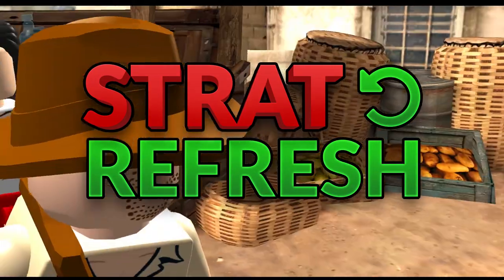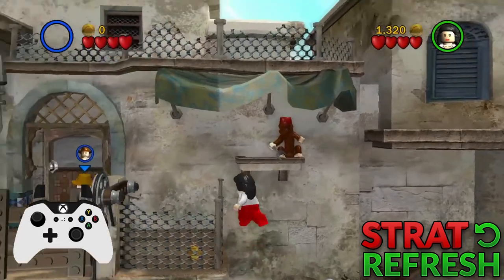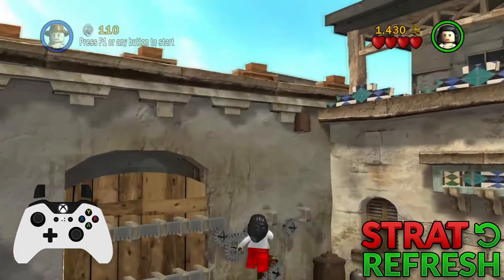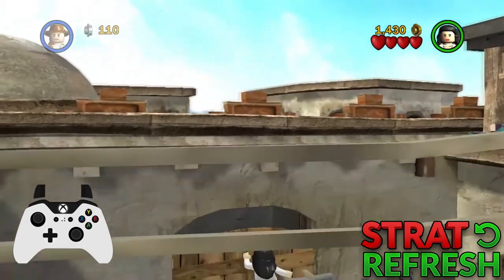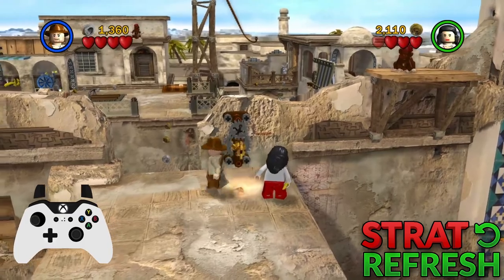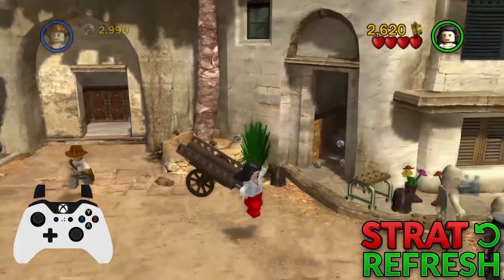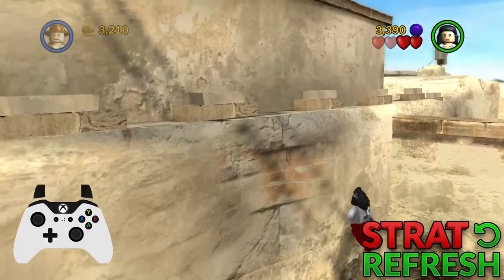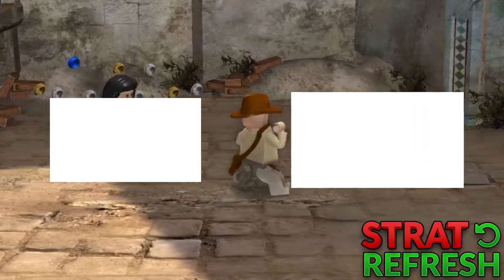STRAT REFRESH | 1-3 Speedrunning Guide UPDATE | Lego Indiana Jones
This is the most updated level for this film, hopefully I can finish the rest of Film 1 fairly quickly.
TIMESTAMPS
0:00 Intro
0:17 Room 1 Drop-in Warp
0:35 Room 2 Drop-in Warp
1:01 Room 5 New Route
1:21 Final Room Drop-in Warp